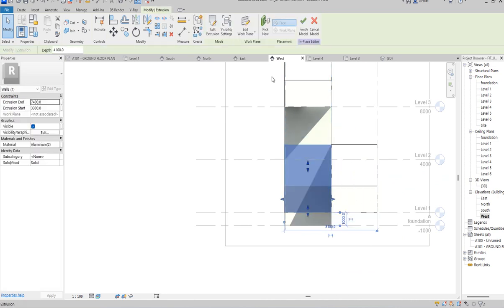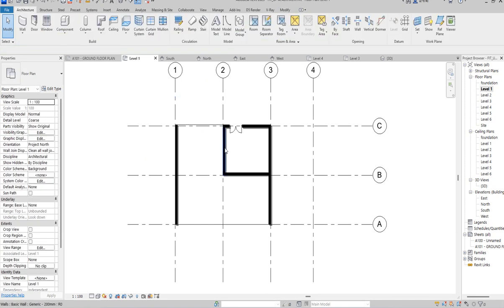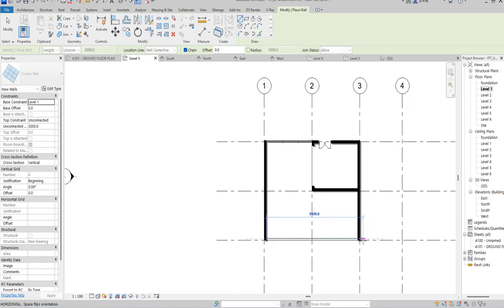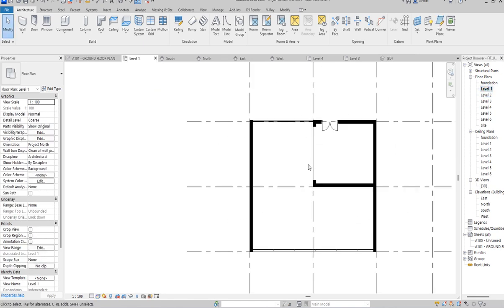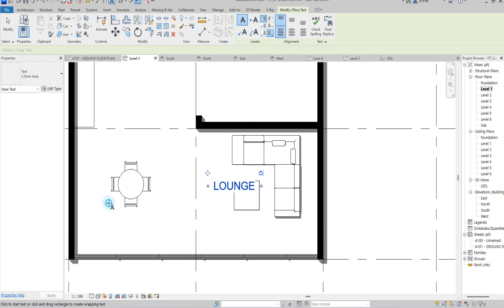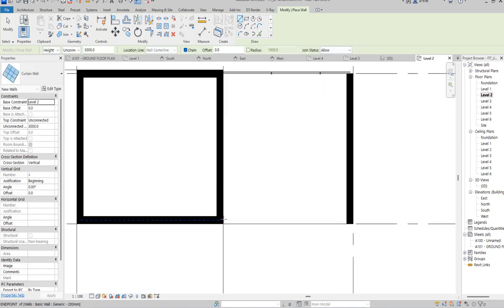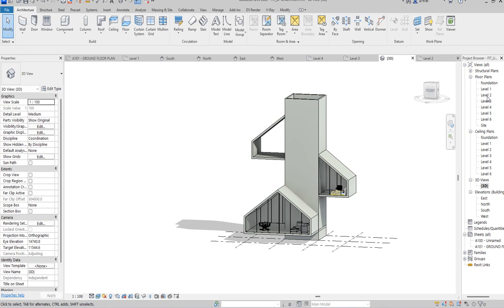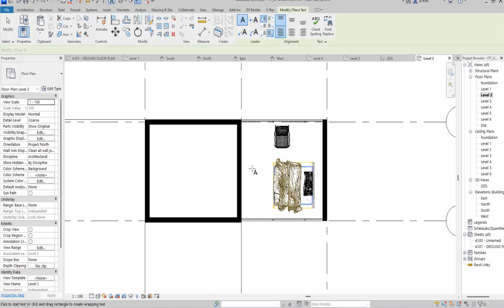REVIT TUTORIAL : 2 HOW TO CREATE FLOOR PLANS